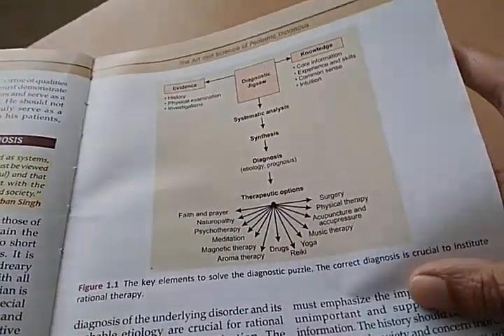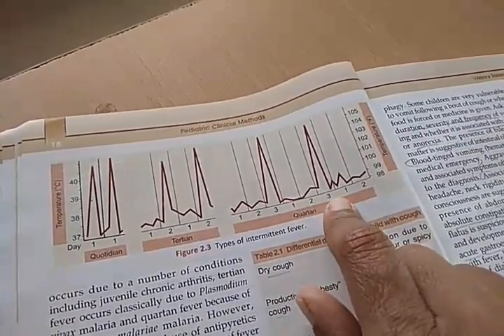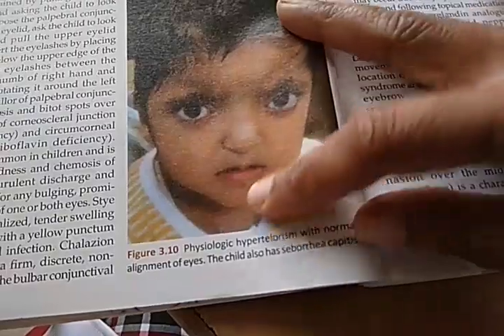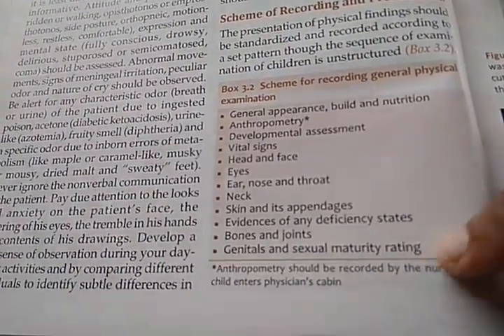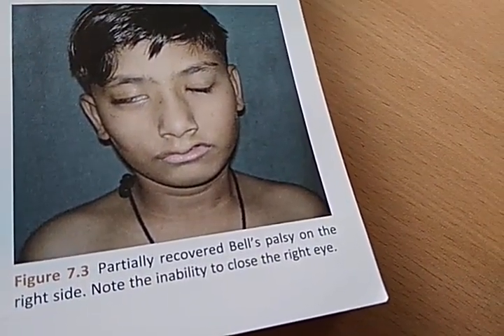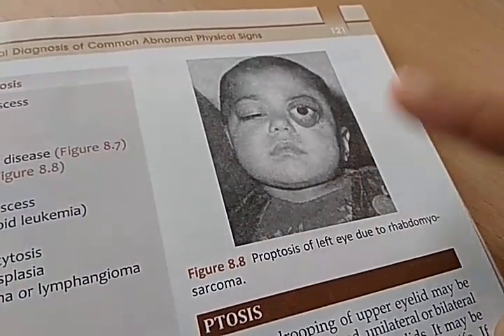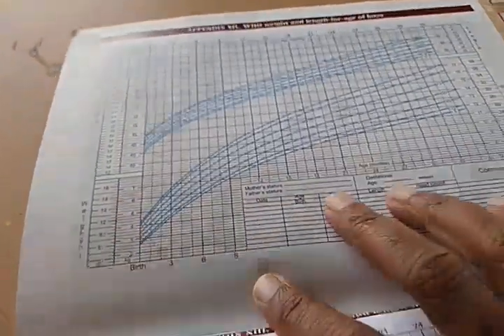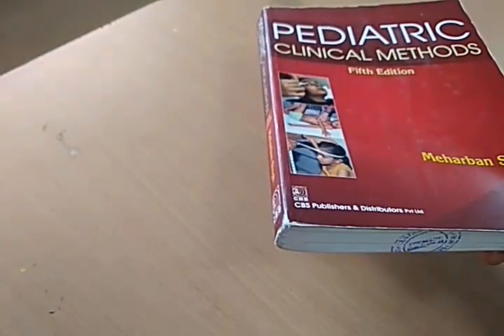Pediatrics Clinical Pediatric Methods Book by Meharban Singh Practical Text book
textbook viva voce questions